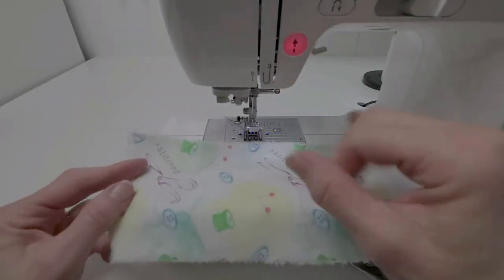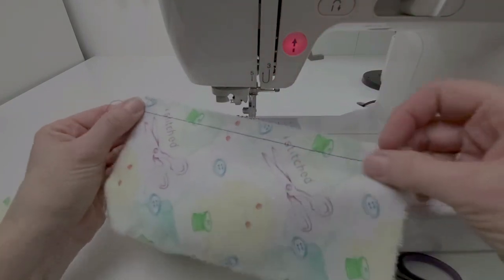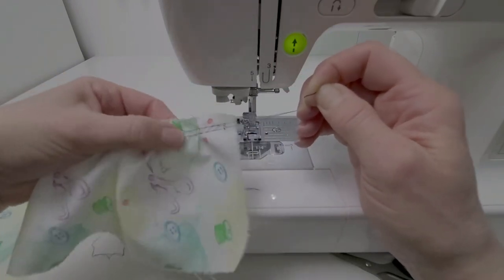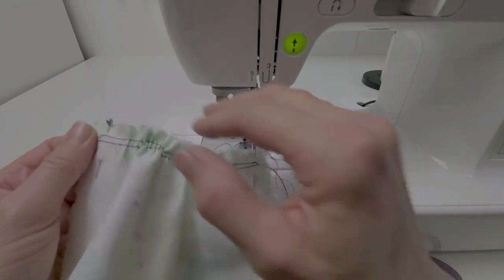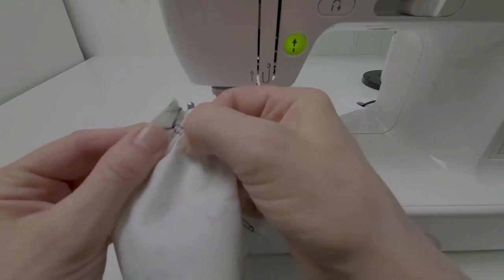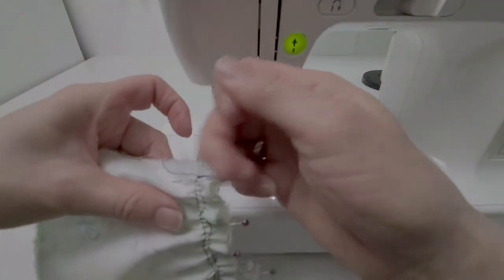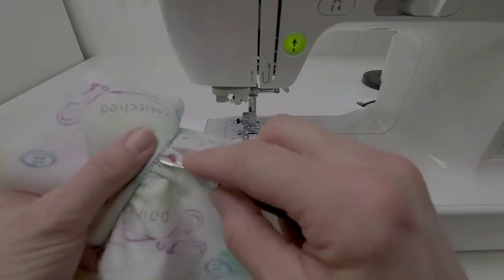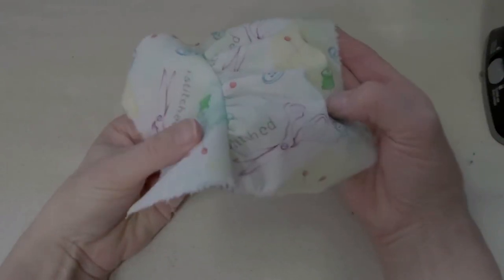Stitched How To - Gathering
This instructional video demonstrates how to sew gathering.